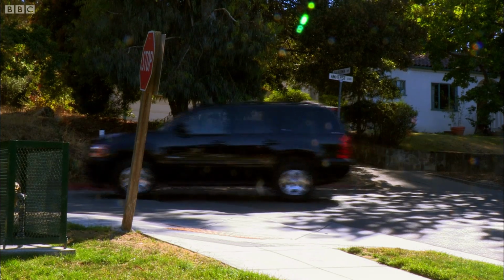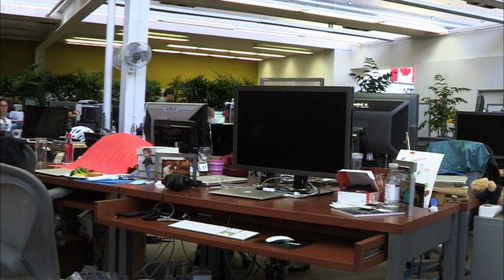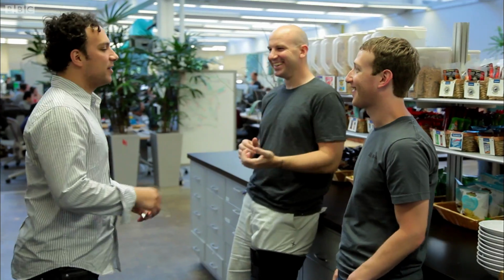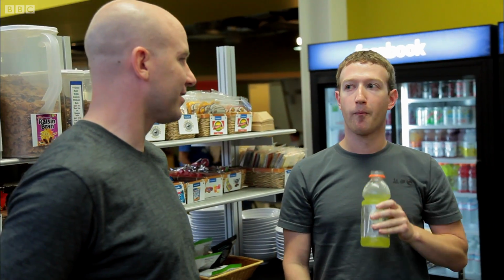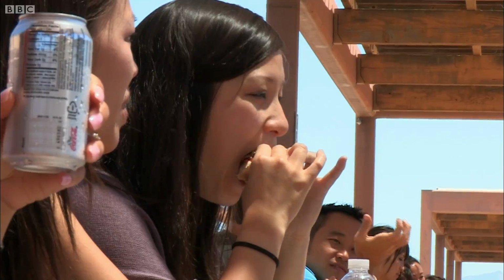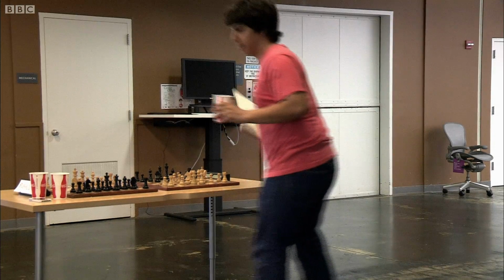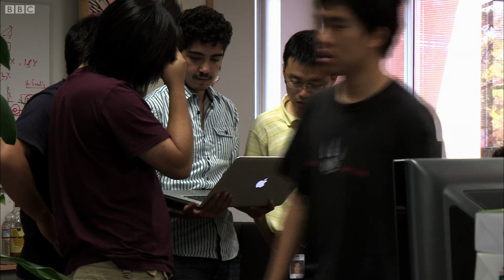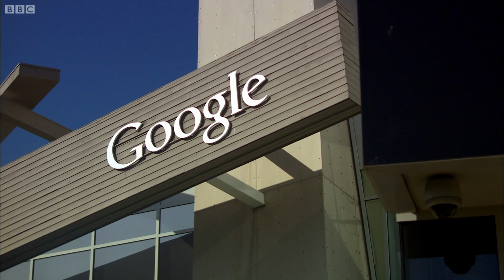Inside Facebook HQ | BBC Studios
By 2008 Facebook had 100,000,000 users, how would Mark Zuckerberg transform this audience into a money making business? We go inside facebook HQ to find out more.